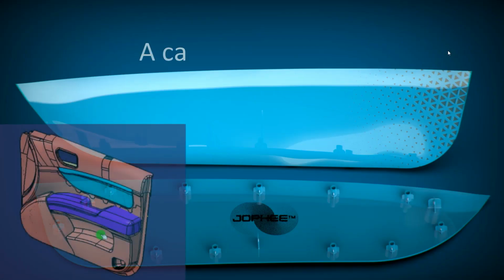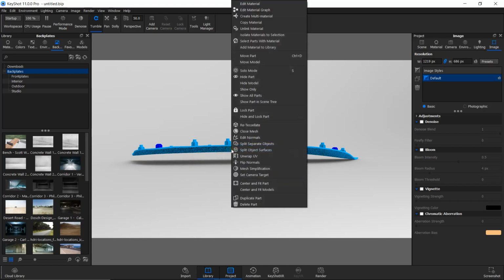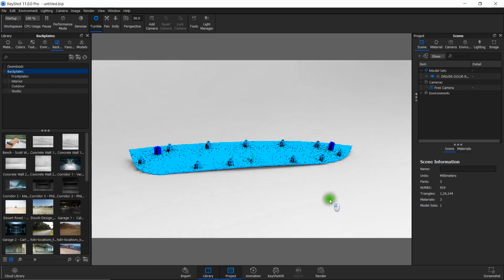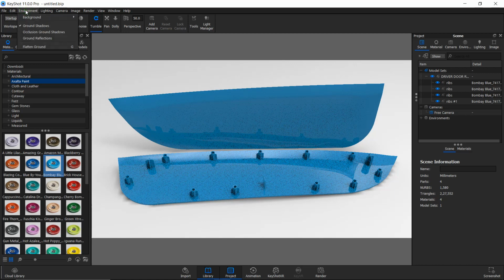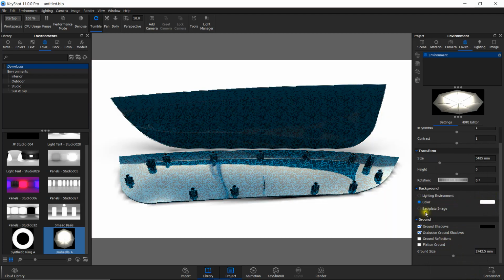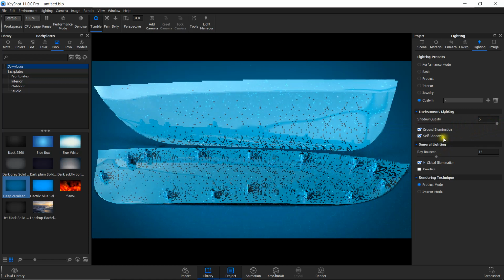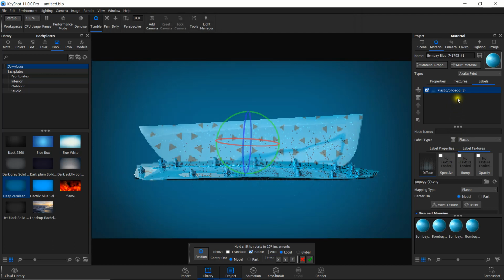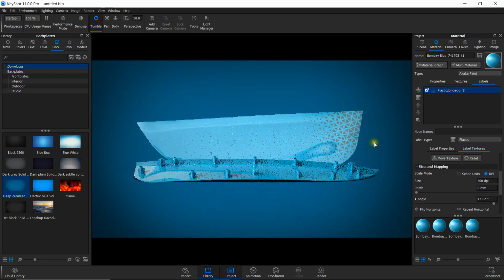How to Render Using Keyshot ?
Video Contents
0:00 Intro
0:21 Open Keyshot
0:35 Import model
1:33 Move model
3:18 Duplicate/copy model
3:41 Apply material
4:14 Environment adjustments
5:34 Set-up Background
8:00 Applying Labels \ Stickers using Keyshot
10:40 Rendering

In this video, I will demonstrate how to render a 3D model for obtaining photorealistic images of the model or product. Here, I used 3D model of a car door applique, which designed using Catia V5, for plastic injection molding.
Here, I have mentioned in the video, how to import a 3D model into Keyshot, How to adjust the orientation of the model, How to apply the materials, environment, set lights, background, backplates and labels or stickers. I mentioned everything in such a way that, it will be easy for the beginners to render a 3D model using Keyshot software.
You can import and render 3D models of almost all formats, designed using any 3D modelling softwares such as Catia V5, Solidworks, Siemens NX, Fusion 360, CREO, PROE, AutoCAD, Blender, Maya etc.

I will answer your doubts maximum as I can.